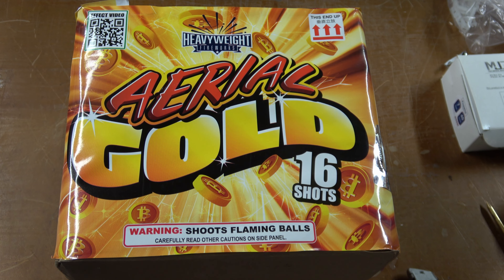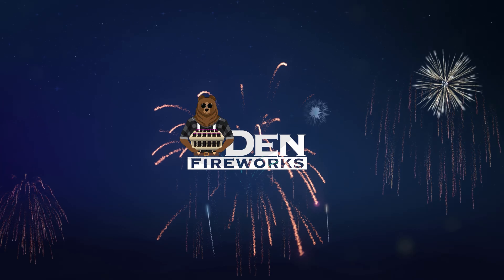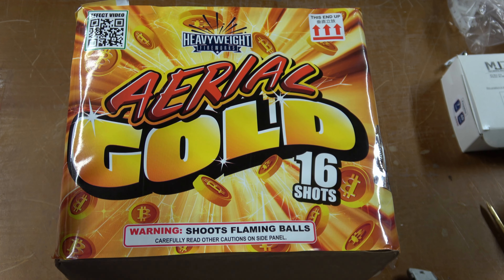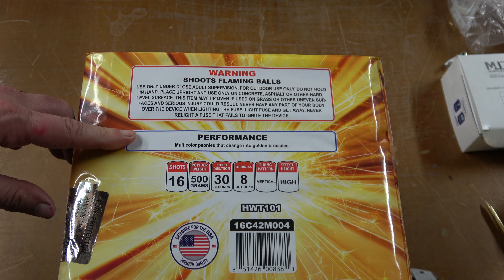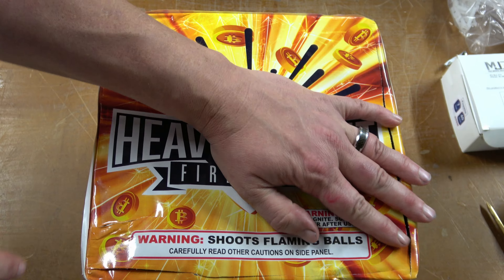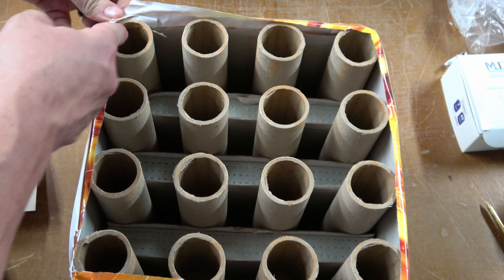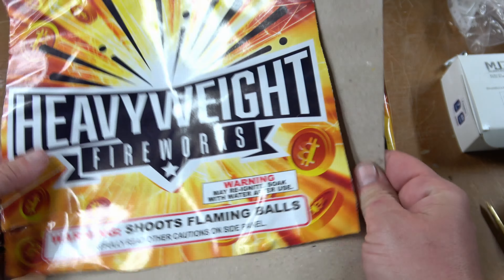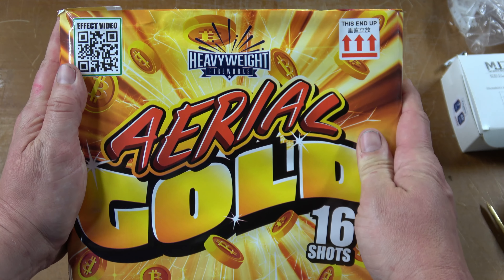Ariel Gold by Heavyweight fireworks 500g 16 shot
Hard hitting 16 shot with nice symmetrical breaks!

00:00 Intro
00:49 Top off
01:29 Ariel Gold
02:04 Crowd View
02:38 Drone
03:12 Outro